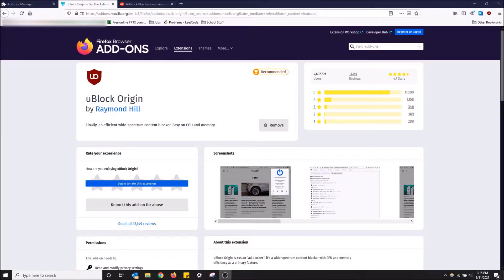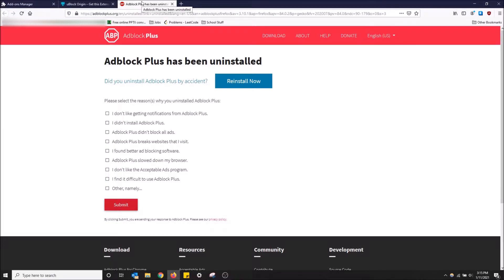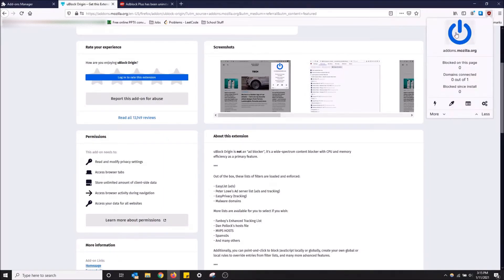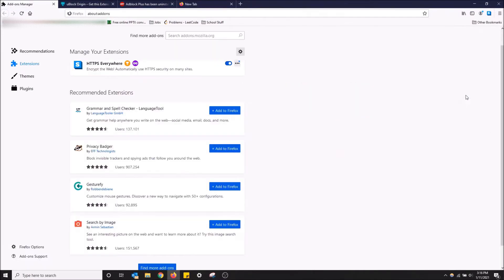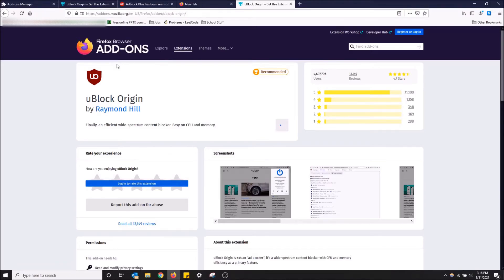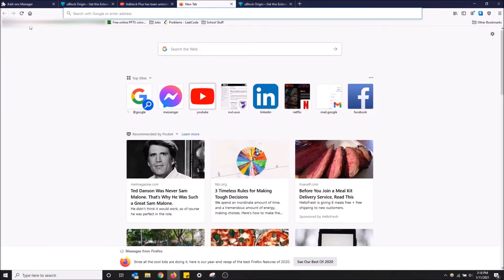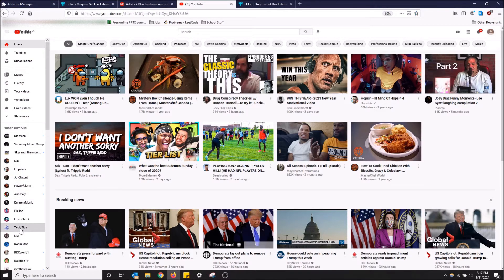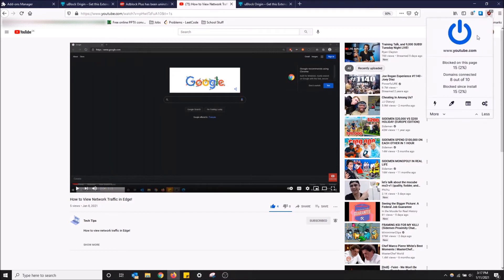The Best Adblocker in Firefox! How to Get it!